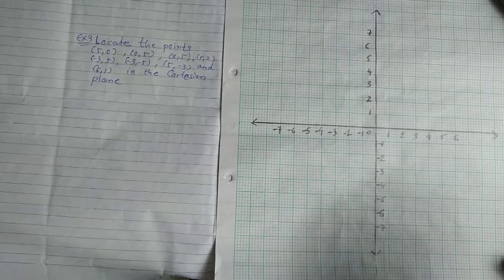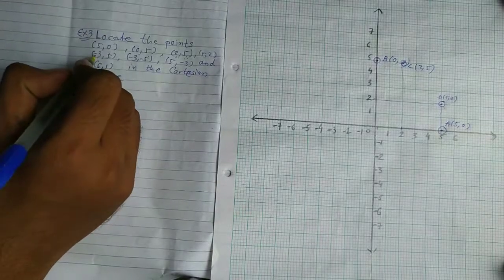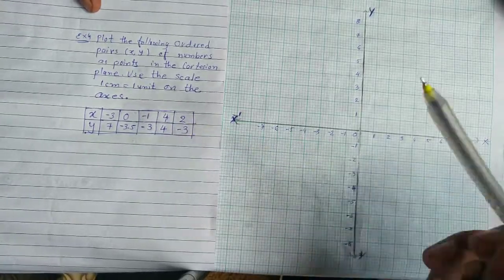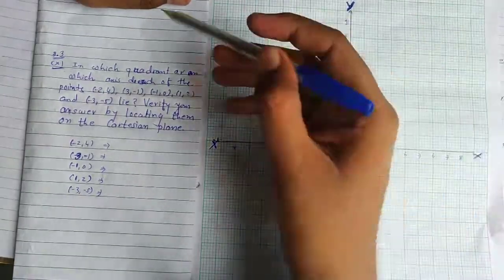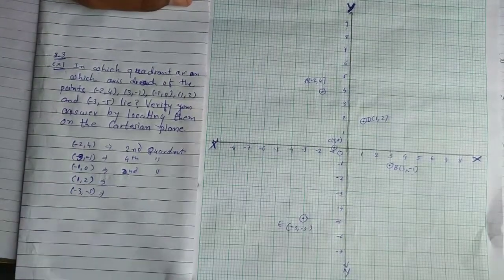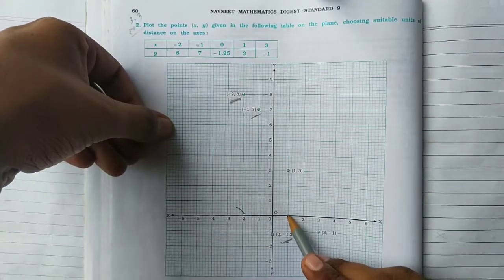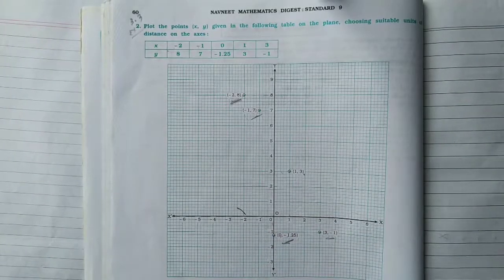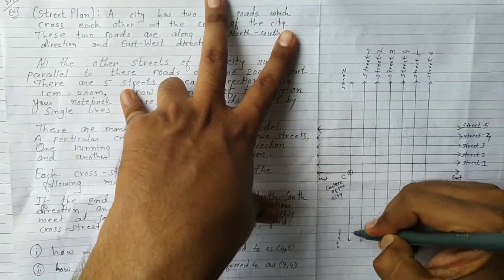STD 9 che 3 ENG ( part 2 )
Exercise 3.3 and Exercise 3.1